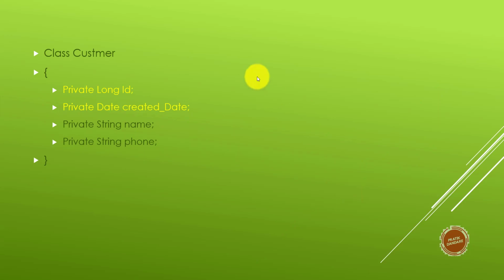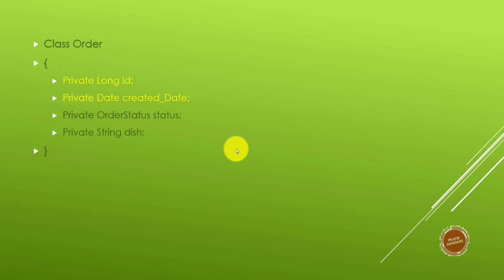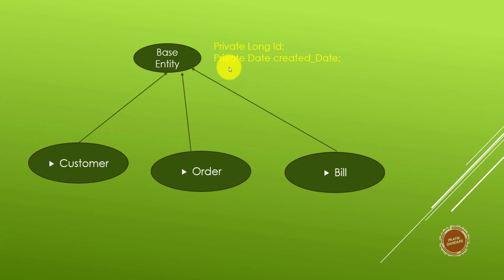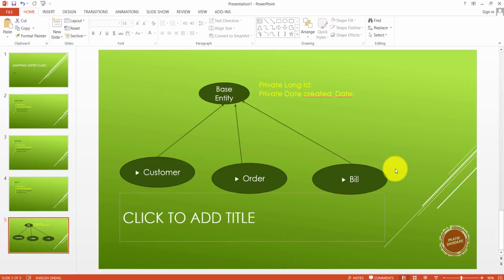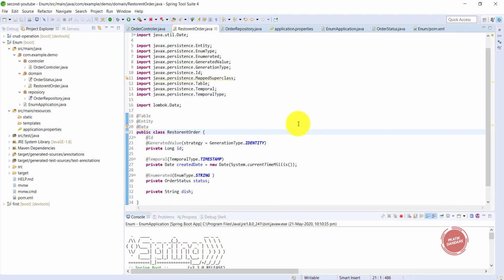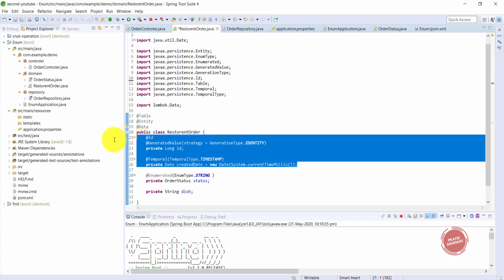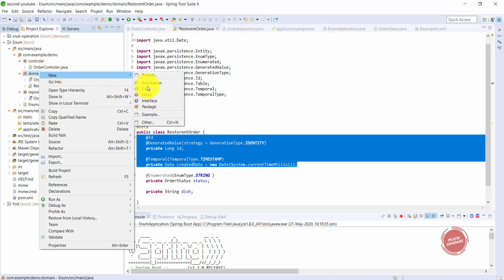15. Spring Boot | Mapping Super class using